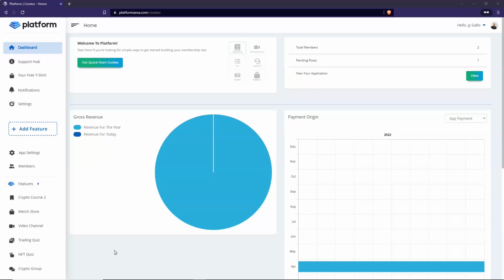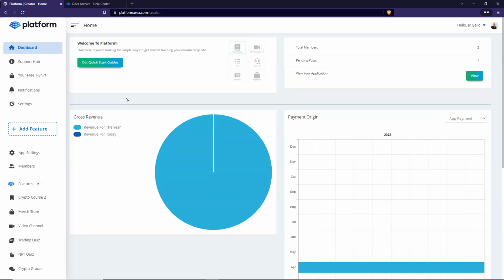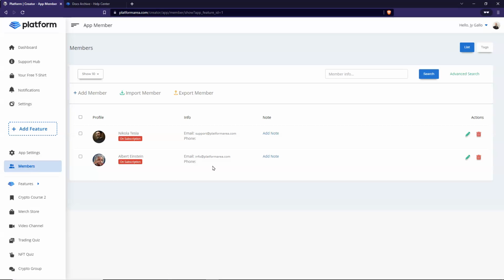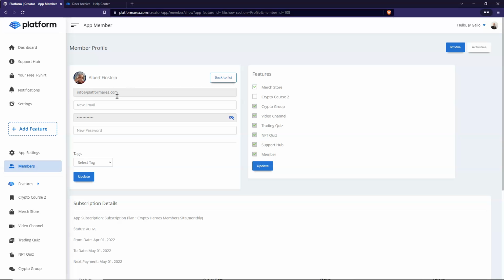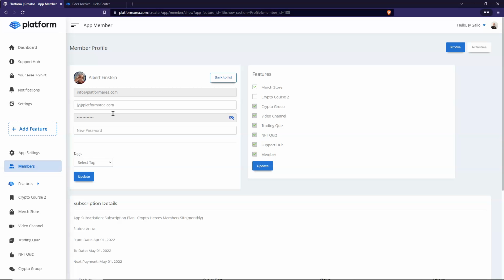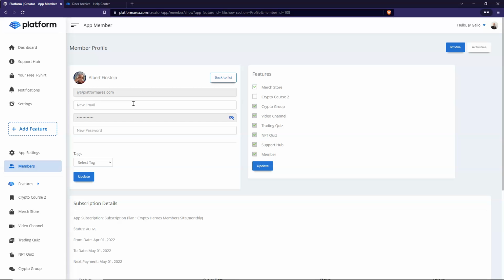Change A Member's Email - Platform Help Documentation Tutorial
In this Platform Help Documentation video we show you how to change your member's email inside of their member's profile.